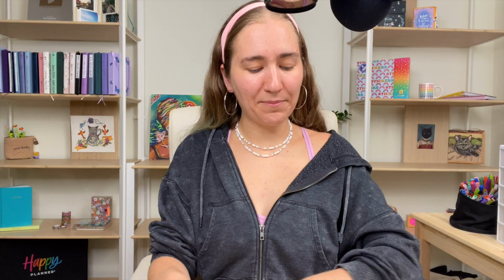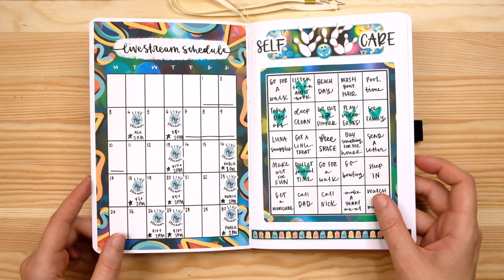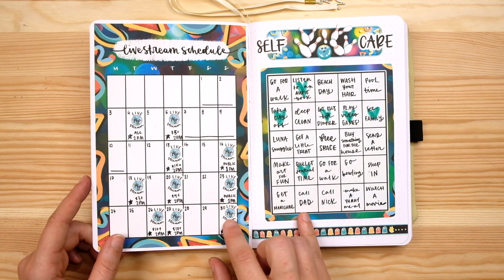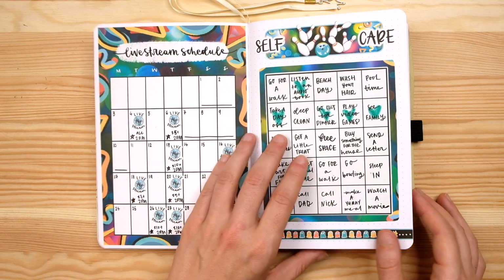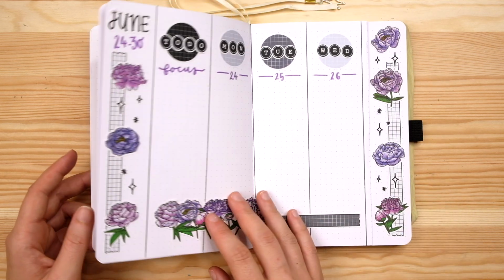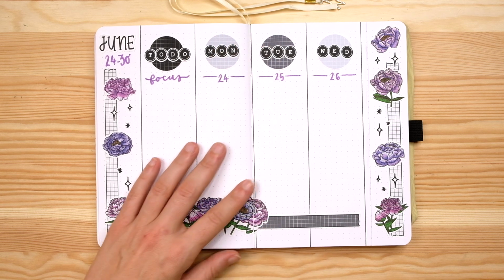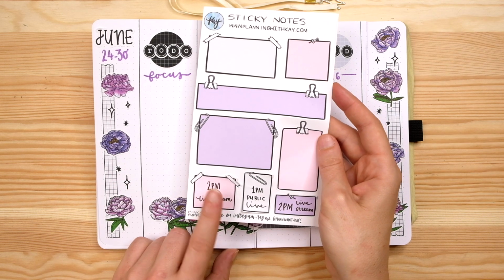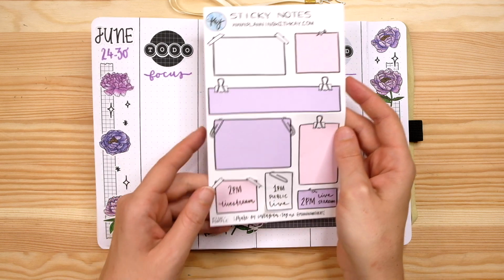How to Craft Your PERFECT Weekly BULLET JOURNAL Spread!